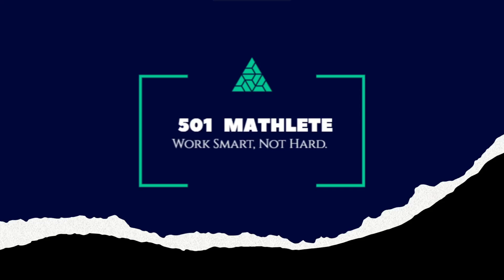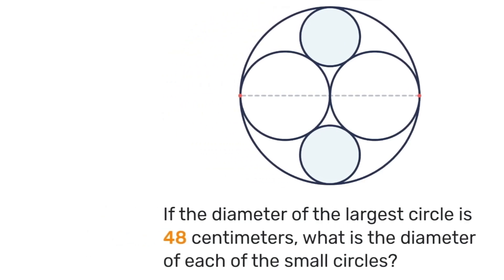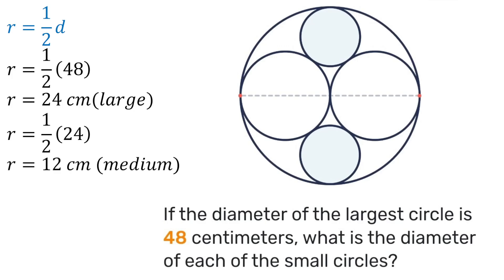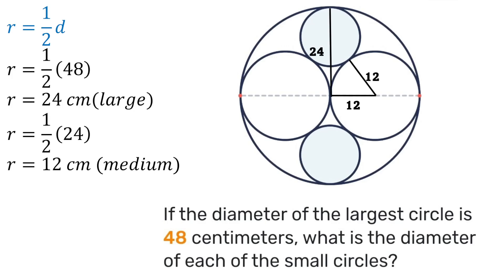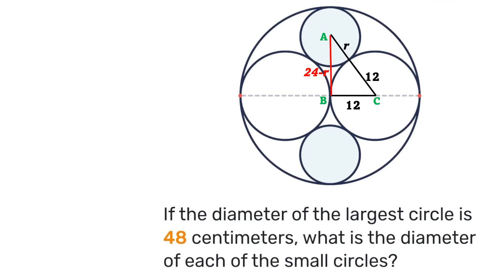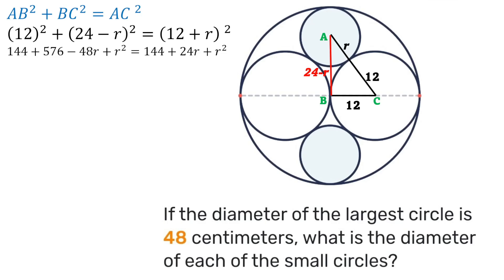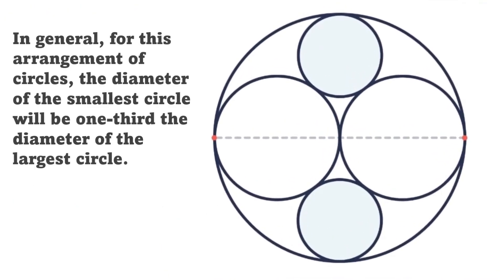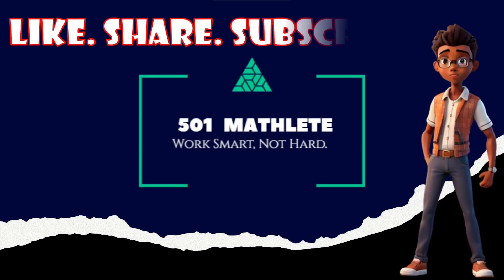How to Find the Radius of the Smallest Circle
How can we find the radius of a smaller circle inside of a larger circle?